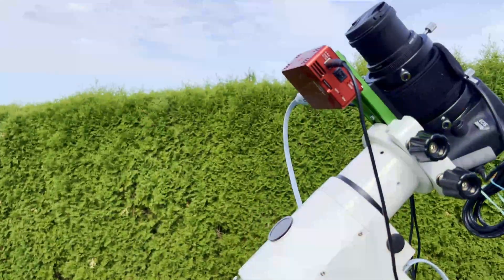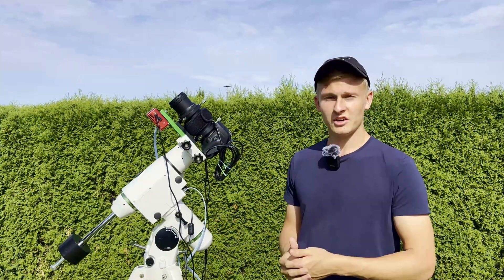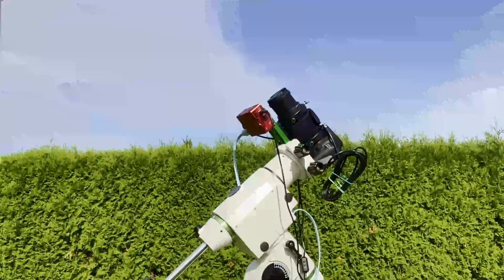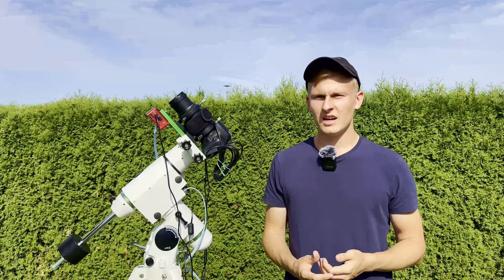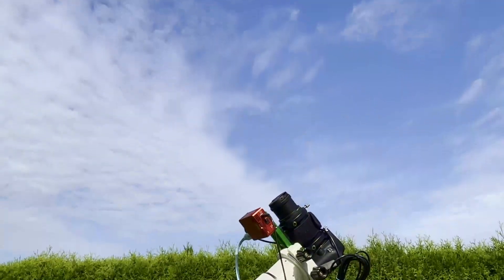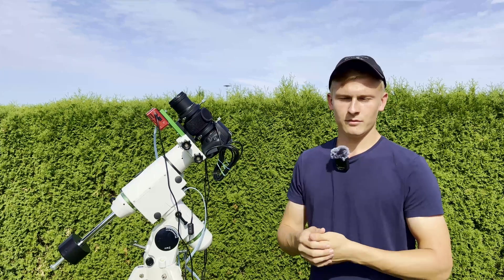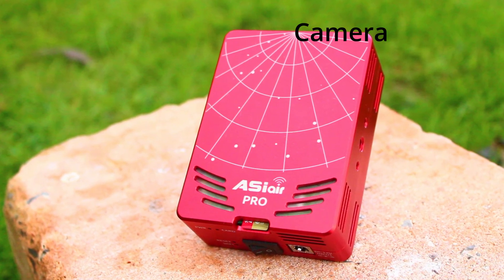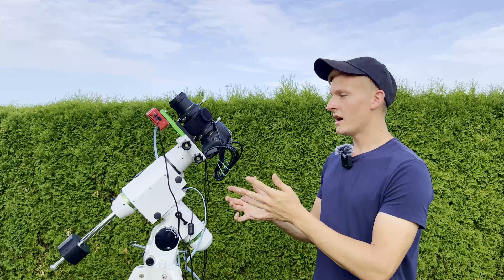My Widefield Setup For Astrophotography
In this video, I would like to introduce you to my wide-field astrophotography setup. It consists of the Canon 75-300mm lens, the ASI Air Pro, the HEQ5 Pro, and the Canon EOS 2000D.